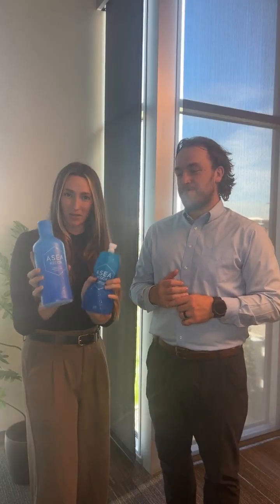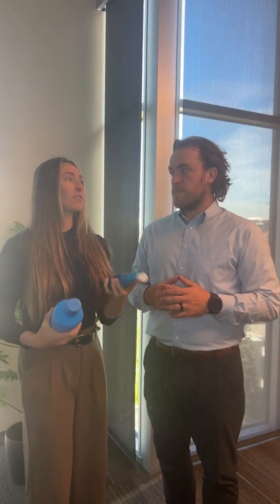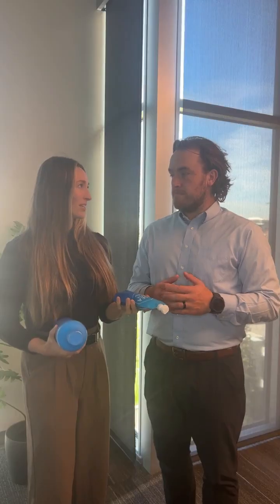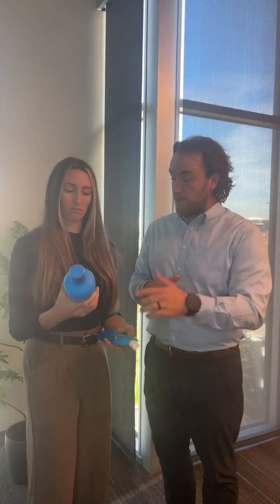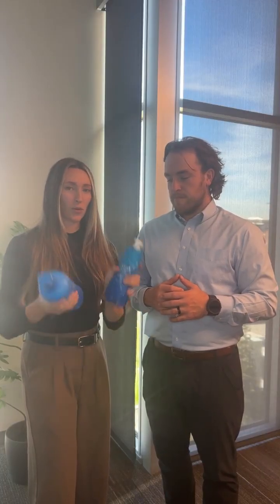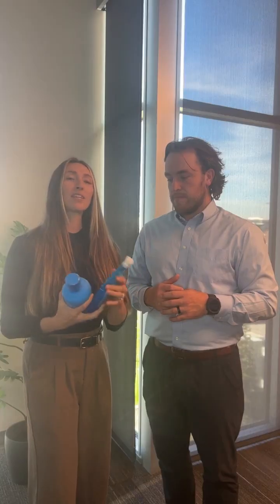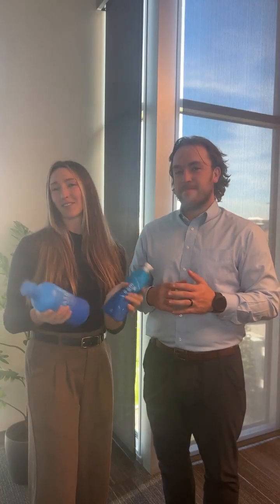Why ASEA Redox Works Differently Than Electrolyte Drinks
Curious whether ASEA Redox is an electrolyte? Hunter breaks it down simply: what electrolytes actually do, how your body uses them, and why ASEA Redox Cell Signaling Supplement works on a completely different cellular level.

Electrolytes help maintain fluid balance and support muscle function, but ASEA Redox provides something electrolytes can’t: native redox signaling molecules that support healthy cell communication and overall wellness.

These tiny messengers help your cells respond, adjust, and stay balanced so your body can function the way it’s meant to.

Learn how ASEA Redox supports cellular health, resilience, and natural signaling pathways in a way that standard electrolyte drinks don’t